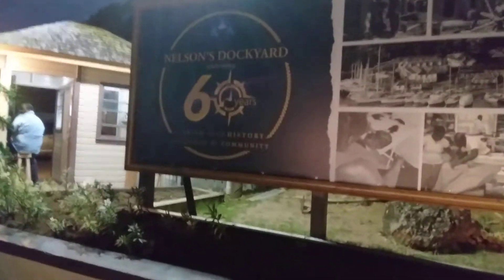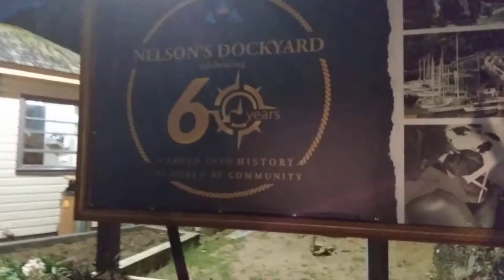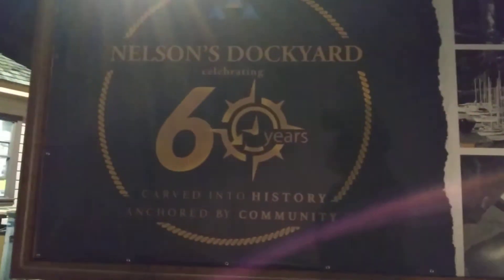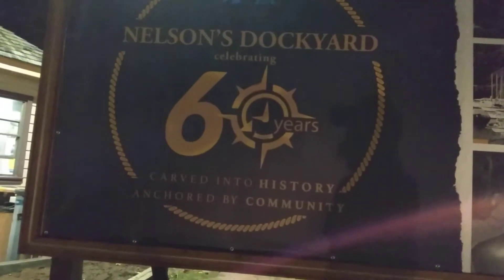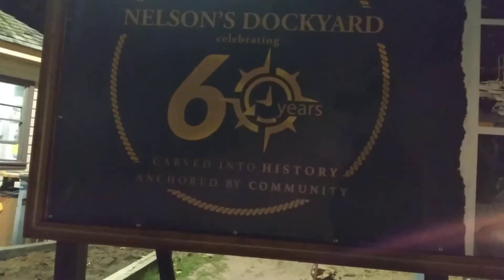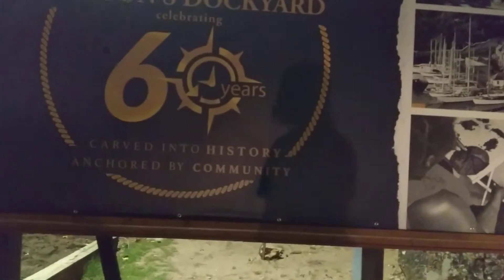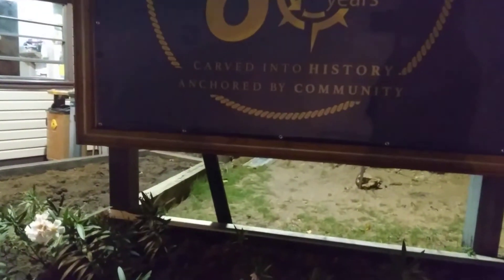beautiful Christmas tree 🎄 inside Nelson dock yard English harbor.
it was two dark to see anything inside Nelson dock yard,in English harbor. Nelson dock yard is an historic site, also a tourist attraction Site in Antigua.